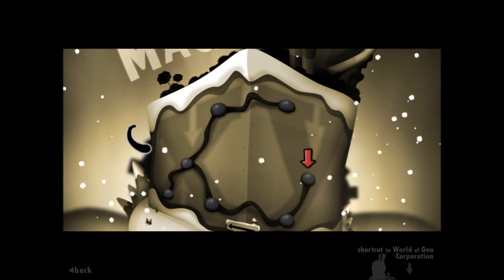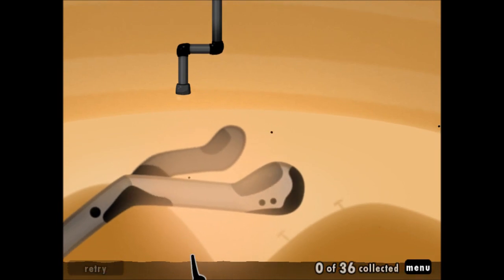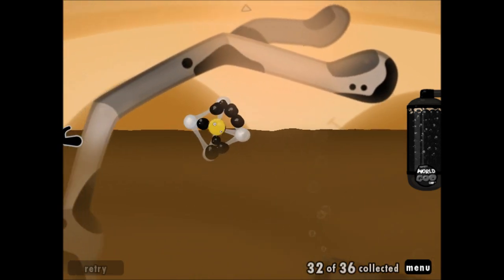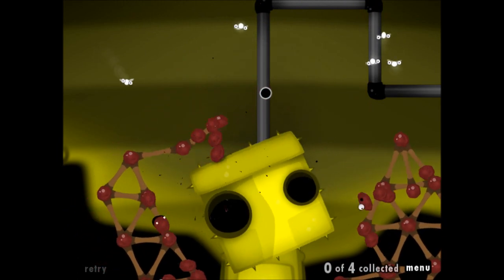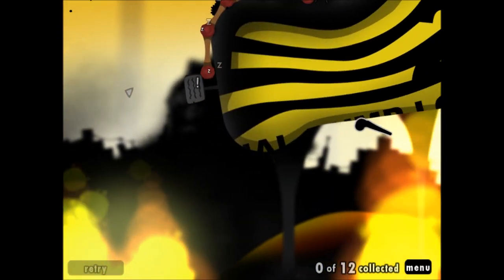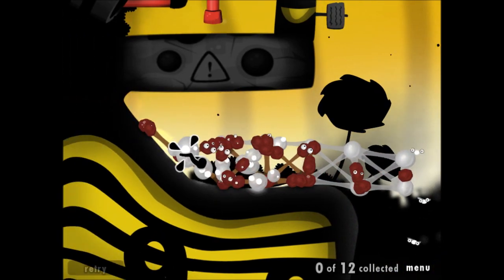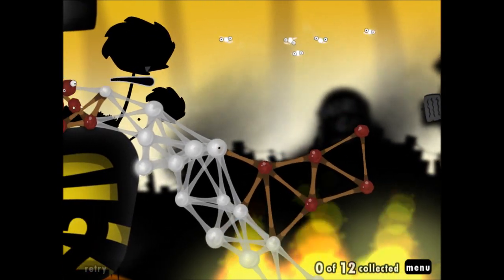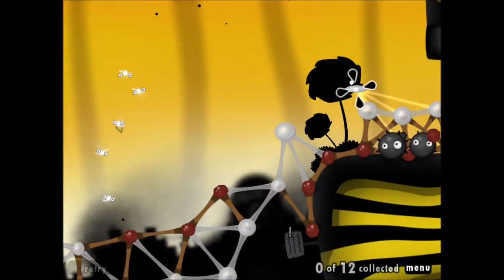Let's Play World of Goo Part 9 - Explosion Conundrums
In this part, I struggle with blowing stuff up.  There's really no other way to put it.  We continue going through Chapter 3 as I learn the finer points of detonations and fire containment.  Also, there is goo.